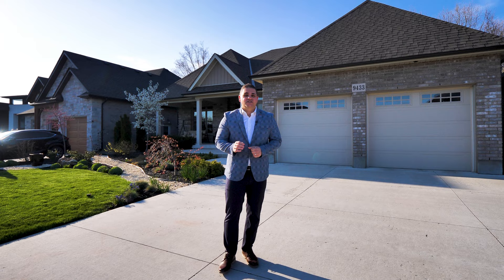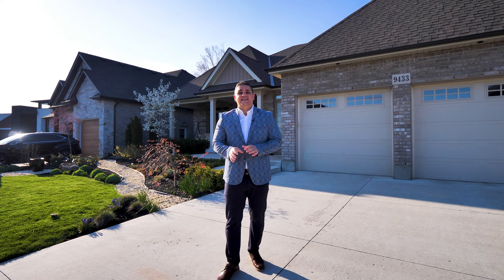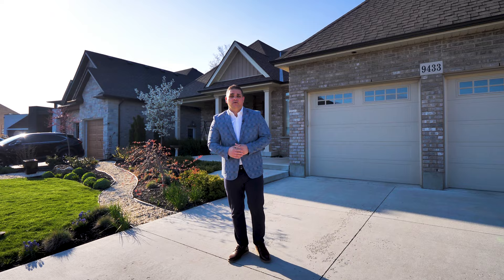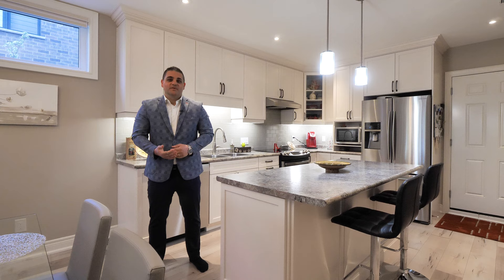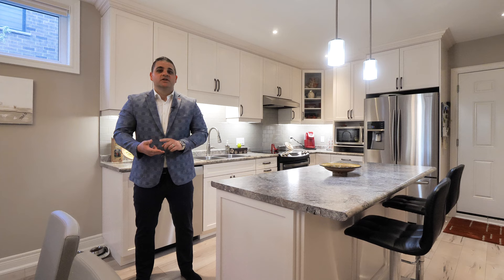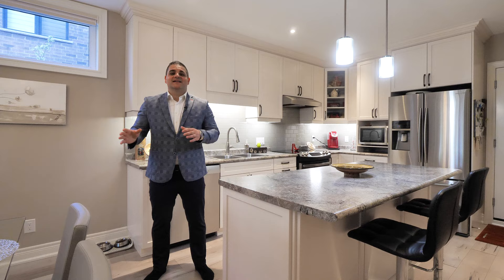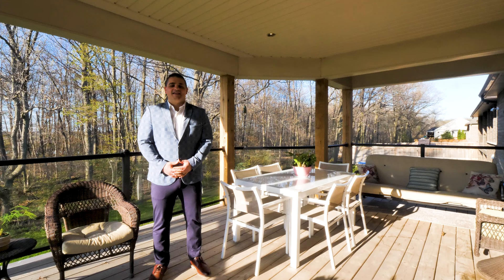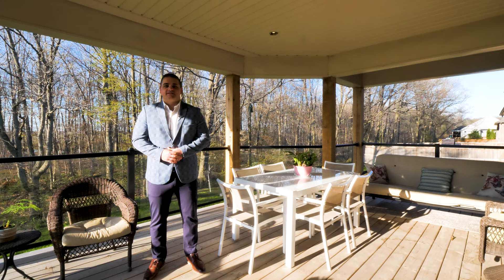INSIDE Niagara Falls Luxury Bungalow. Must see In-law suite!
Stunning 3+2 Bedroom 4 Bathroom custom-built bungalow that exudes the utmost luxury and elegance!  This is a dream home located in a private community that features over 3,400 SqFt of finished living space, a full in-law suite, premier 61' frontage lot, two covered patios, double garage w/ walk-up and large concrete driveway!  The entrance way welcomes you with custom hardwood flooring and leads to the open floor plan that is perfect for entertaining. The great room has gas fireplace, 9' ceilings, custom shelving/storage and large windows w/ gazing views of the treed area. The spacious gourmet kitchen features massive island, trendy feature wall, custom range hood and top of the line appliances! The bright primary suite has private views, walk-in closet and en-suite.  The lower level is a 2 bedroom + den on grade full in-law suite that features custom egress windows, kitchen w/ island, living room w/ gas fireplace, laundry and 2 full baths. This spectacular home is perfect for families and generational living.